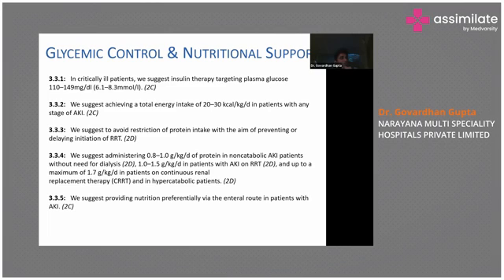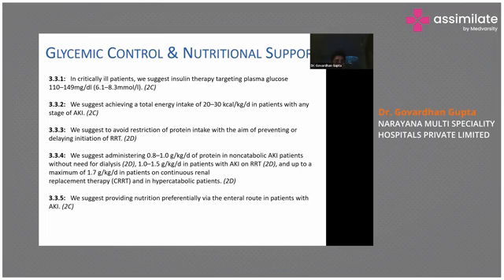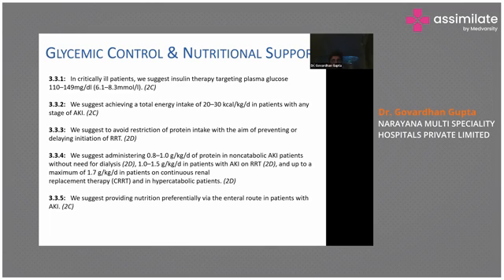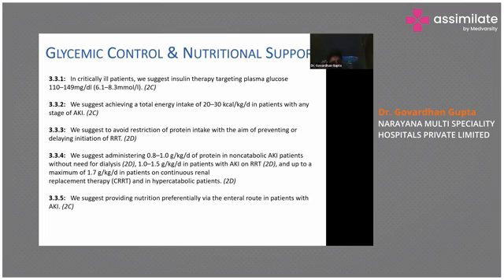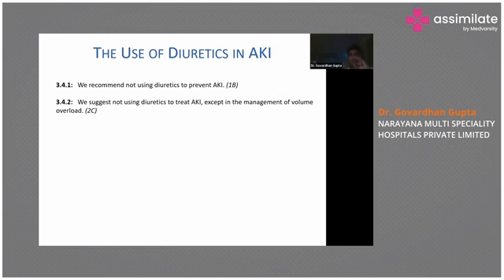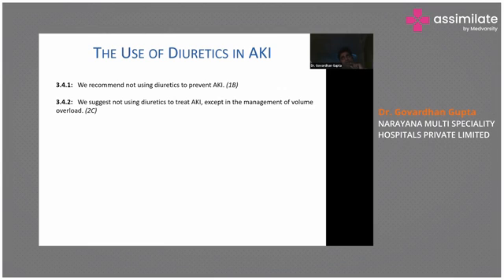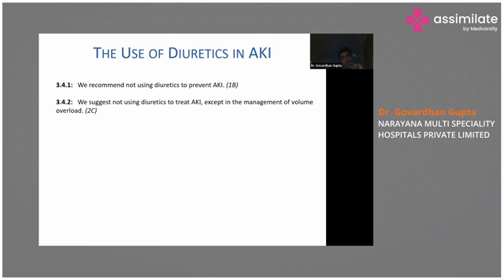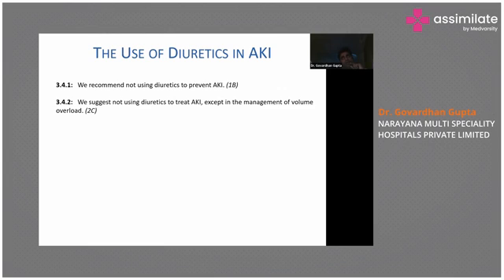Management of AKI | Medical Case Discussion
The management of acute kidney injury (AKI) is based on the underlying cause, the severity of the condition, and individual patient factors. Treatment strategies may include addressing any reversible causes, managing complications, and avoiding nephrotoxic drugs. Supportive care, such as maintaining fluid and electrolyte balance and managing blood pressure, is also important. In some cases, renal replacement therapy may be necessary. Close monitoring of kidney function and regular follow-up are necessary to ensure optimal management and prevent the progression of chronic kidney disease. Multidisciplinary collaboration among healthcare professionals is important in the management of AKI.

Dr. Govardhan Gupta Narayana Multi Specialty Hospitals Private Limited, about various methods of management of AKI.